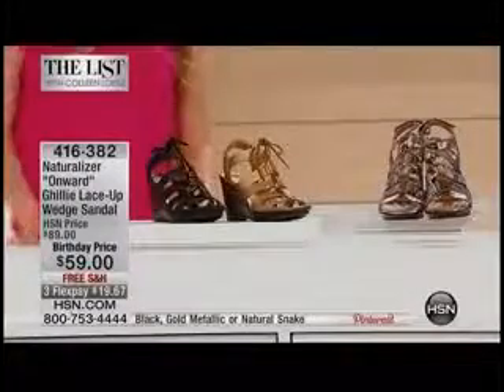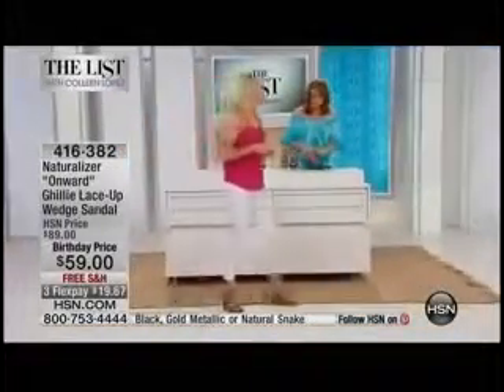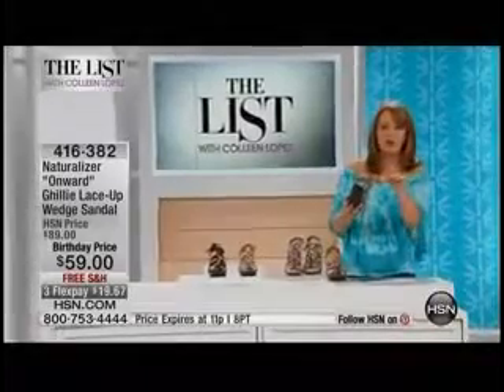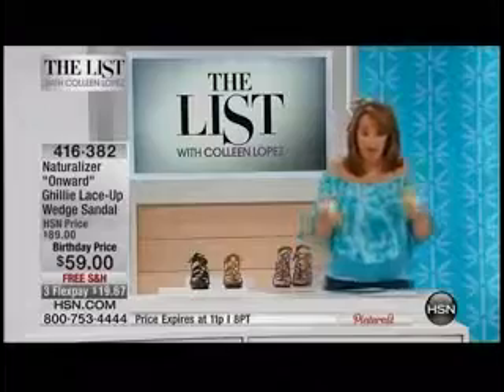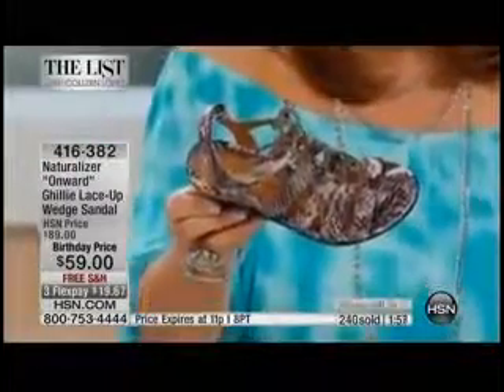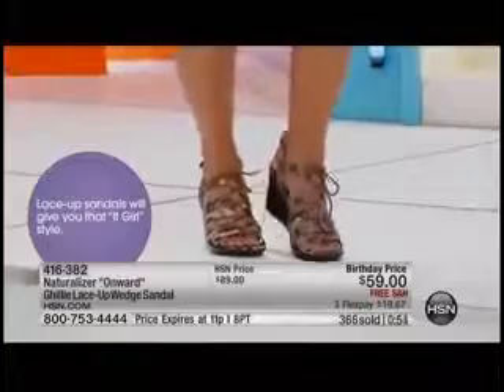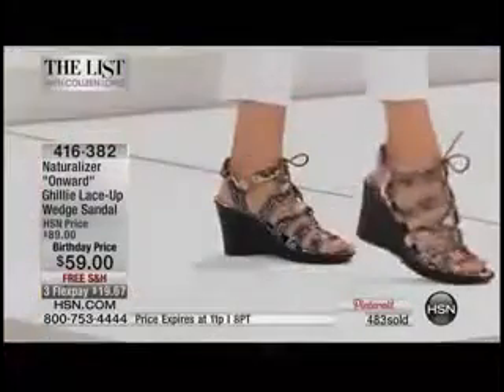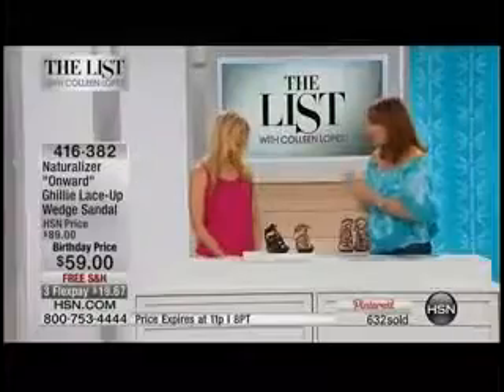Jessica Nunez on HSN July 2015 Segment featuring Naturalizer Part 2